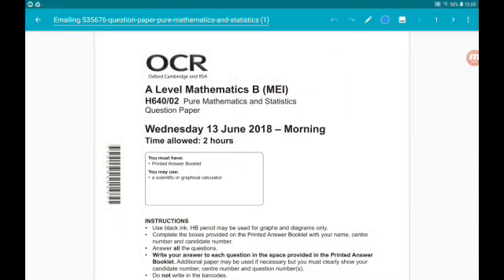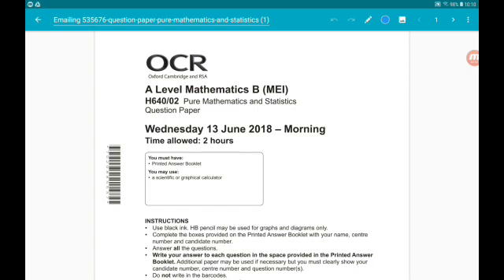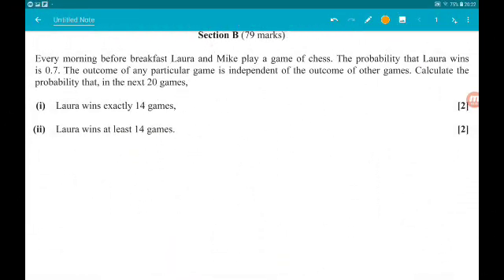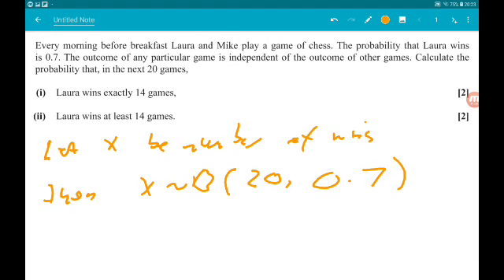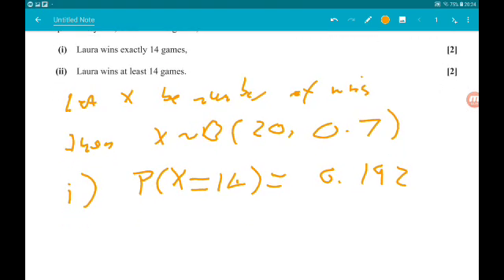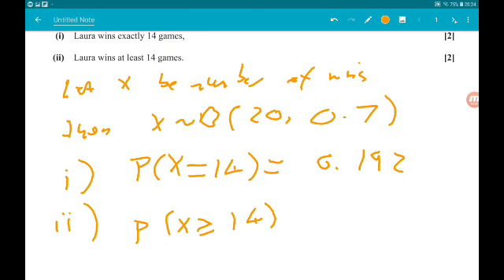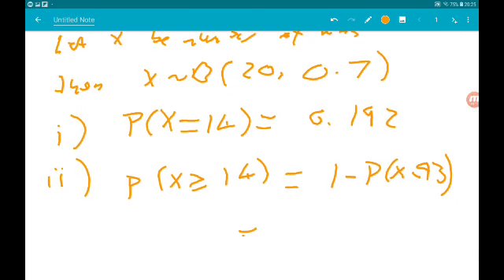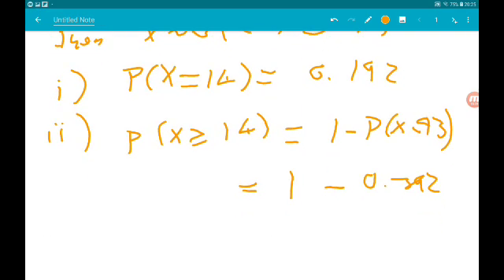OCR MEI 2018 NEW A Level Maths Paper 2: Pure Maths and Stats Walkthrough Q8: Binomial Distribution